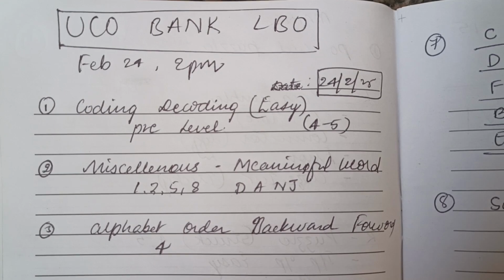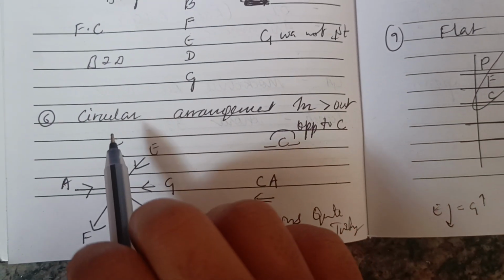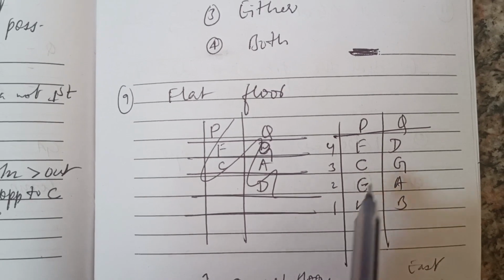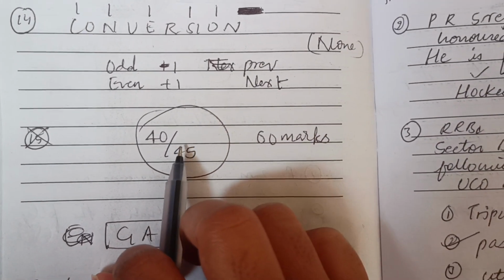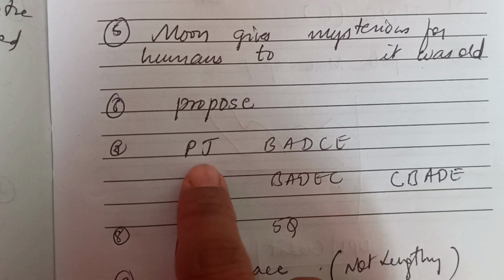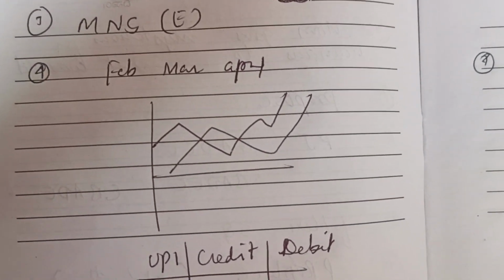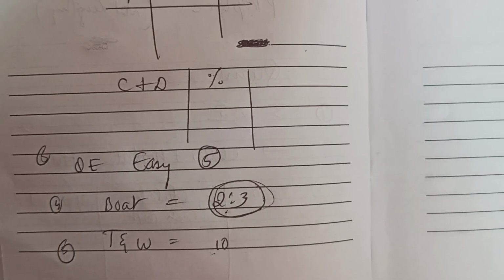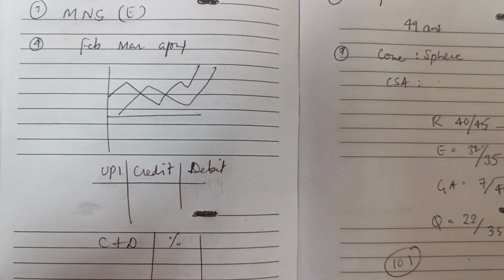UCO BANK LBO Self given analysis Part 2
Sbi clerk shift 1 analysis